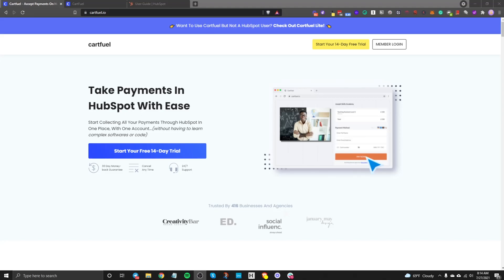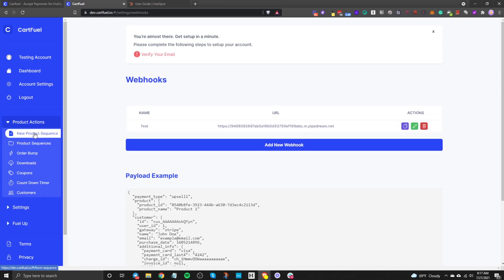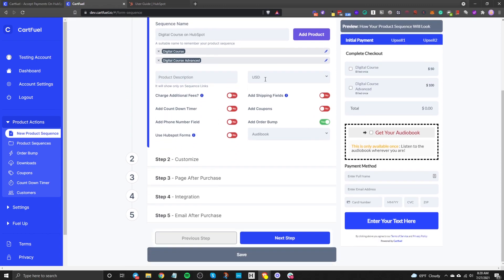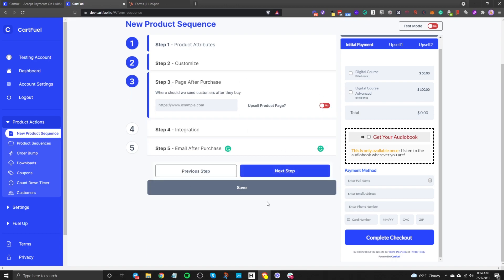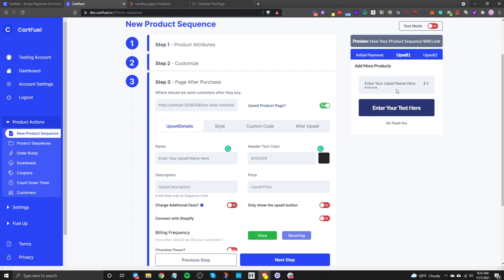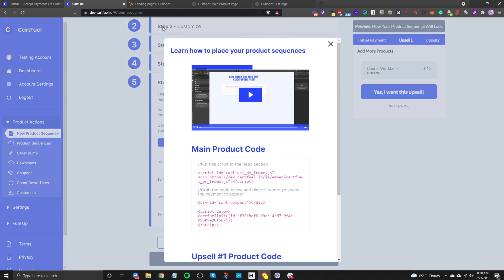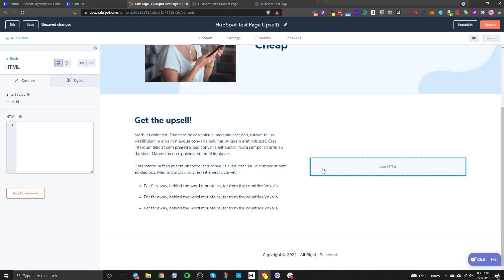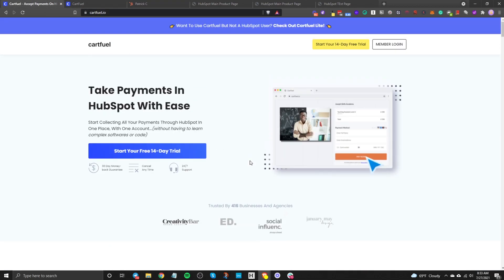Cartfuel HubSpot Payment Integration Review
In this video, we review Cartfuel (now a part of DepositFix) and how you can use to make more money on HubSpot.

Cartfuel allows you to accept payments AND one-click upsells on any landing page builder that accepts embeds.

In this video, we review Cartfuel and how you can use to make more money on HubSpot.